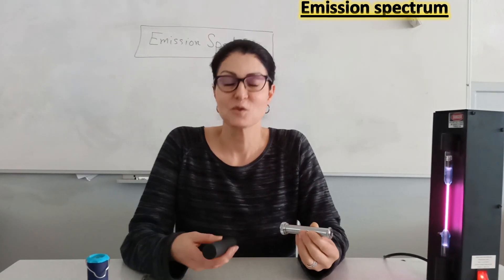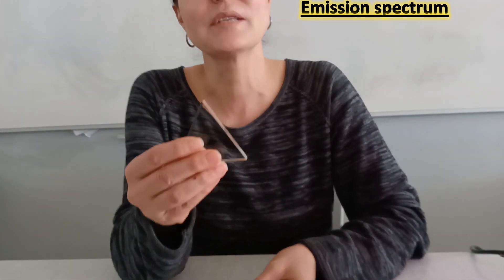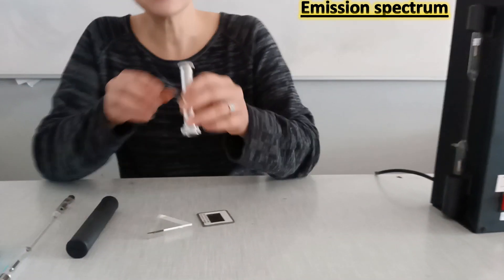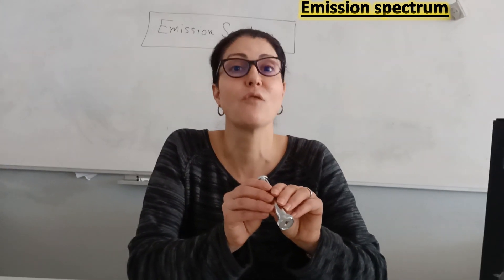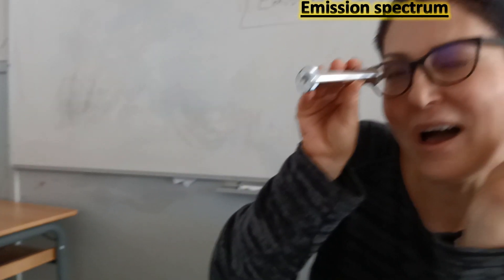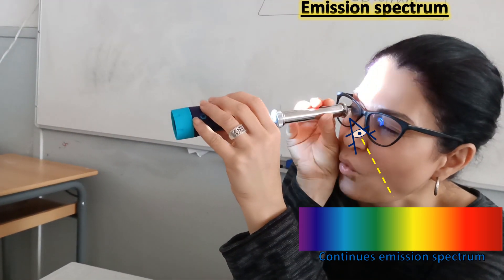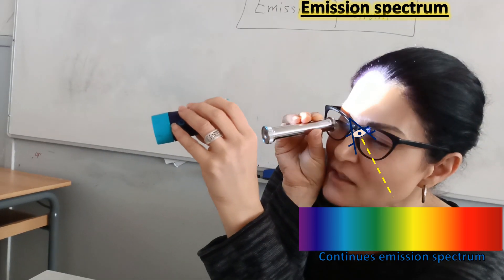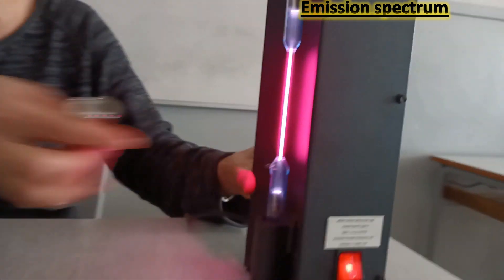Emission spectrum - Experiment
Depending on the source, we define two kinds of emission spectra:
1) Continuous emission spectrum
If the light emitted from a glowing solid (tungsten filament), in a dark room,  falls on a prism, it emerges from the prism separated (dispersed). When this light falls on a screen, we observe a continuous band of colors without dark lines.
 This spectrum is called continuous emission spectrum.
When heated, gases under high pressure, solids, and liquids have continuous spectra of light.
2) Discrete emission spectrum
If the light emitted from a glowing gas under low pressure falls on a prism (in a dark room),  it emerges from the prism separated (dispersed). When this light falls on a screen, we observe a set of discrete bright lines on a dark background.
This spectrum is called discrete (discontinuous) emission spectrum (or line emission spectrum).
A gas under low pressure emits polychromatic light composed of selected wavelengths characteristic of the gas.